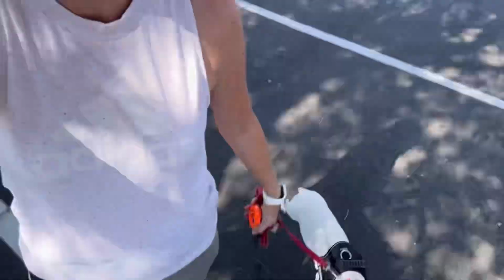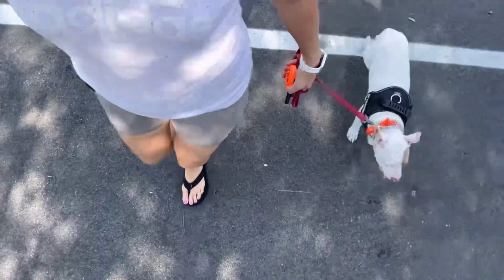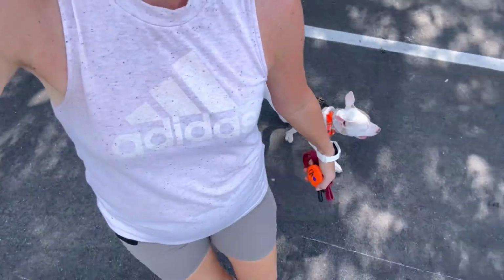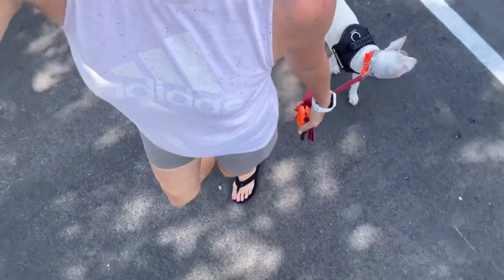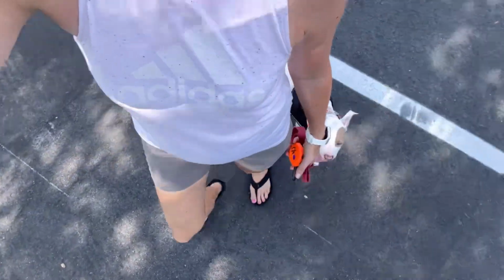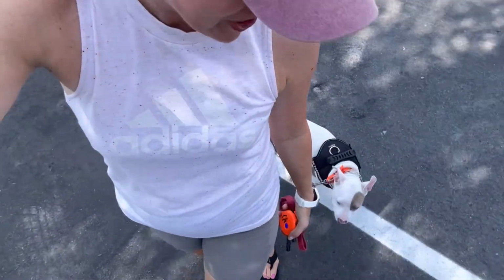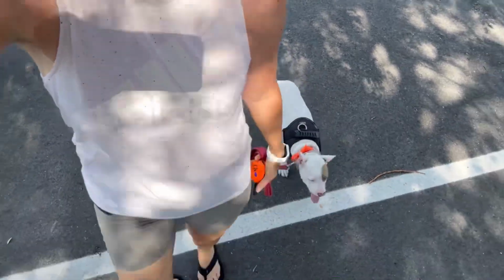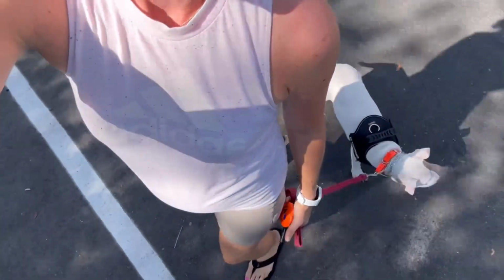Reactive Pitbull Puppy Practices Obedience Training At 1st Time Visit To Lowes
Mr Rey has finally started his Public Access work! And we went to Lowes, to test all of his obedience out in the real world! After some serious battle of the wills for 2 whole weeks, we’ve finally made a breakthrough with this crusty kiddo!

Rey was extremely oppositional to any leash pressure at all, let alone being told what to do when he didn’t want to. Throwing tantrums with the slightest change in direction had him in an all out frenzy of barking, biting, and dradling at the end of the leash. Refusing to walk, a barking in objection, we have been working hard on introducing this kiddo to the mannerly side of the tracks.

I LOVE the Public Access part of the training journey! We get to test all of a dog’s newfound skills in the real world to see where we still may need some additional work. And for Rey, it will be a matter of just going for it, and seeing what he has to offer. From being completely driven by his impulses and stubbornness a mere week ago, to now holding command while new and unfamiliar triggers are presented! This isn’t;t to say that the trip was flawless! This kid will need continued exposure and steadfast leadership to keep him on track!